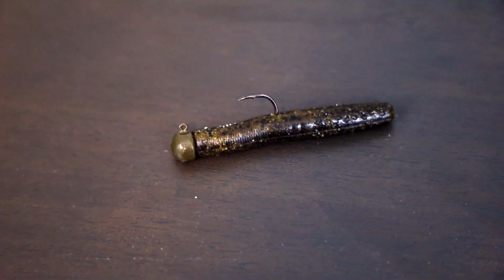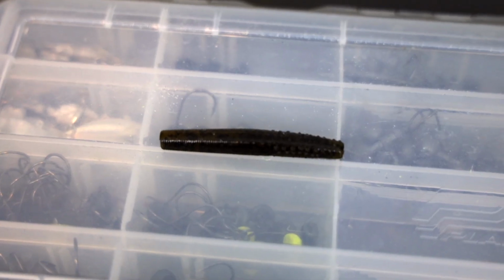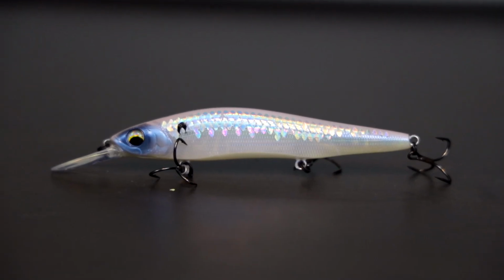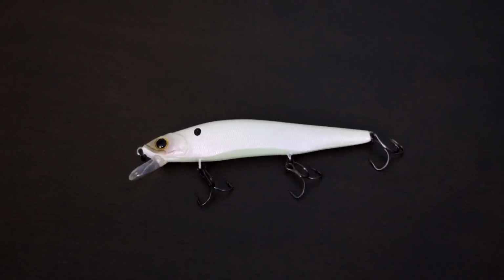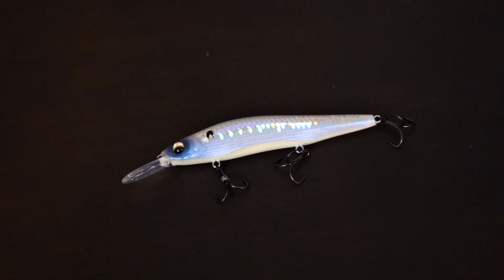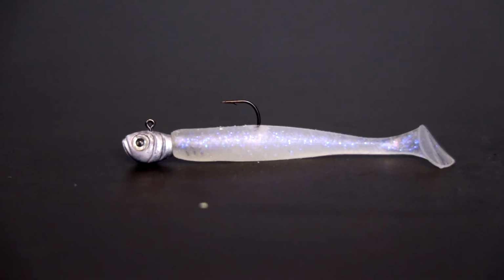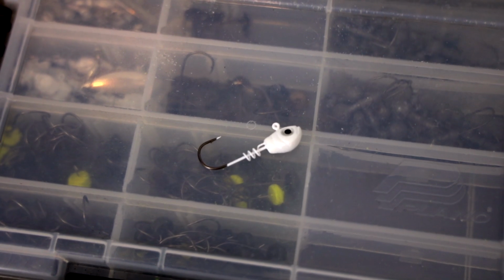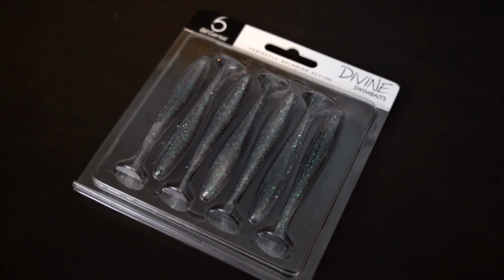YOU Can't Beat These 3 NOVEMBER Lures!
You Can't Beat these 3 November Lures! November bass fishing is one of the final times we get to bass fish in the northeast but it is also prime time fall bass fishing. There are many other baits I like to fish in November but I tried to pick the 3 baits I lean on no matter what conditions we are given as november can either be freezing or still very good fishing! These are the best baits for november bass fishing no matter what the water temperature is!